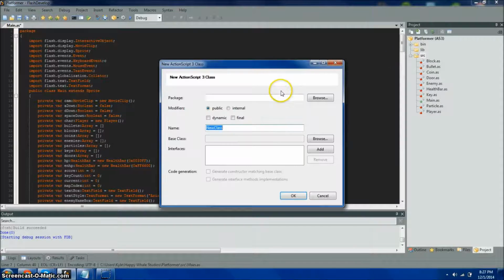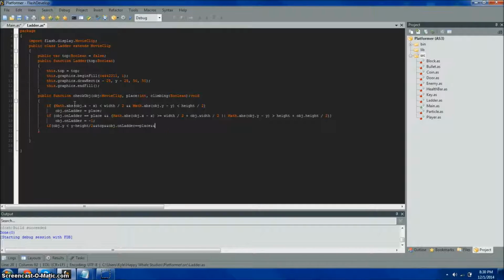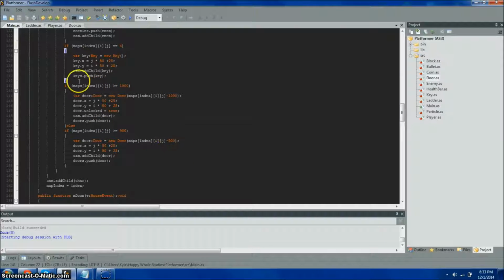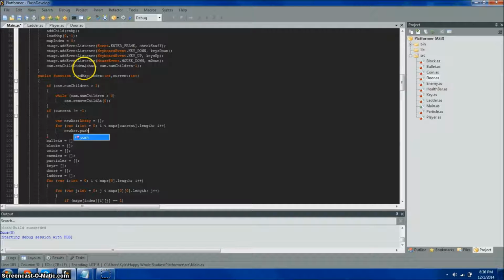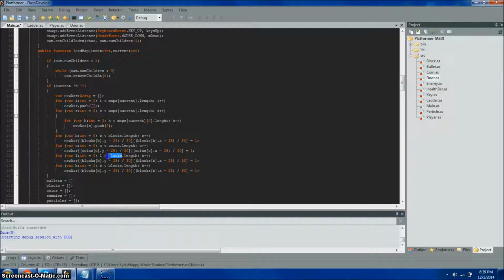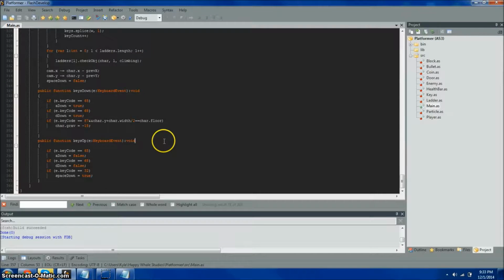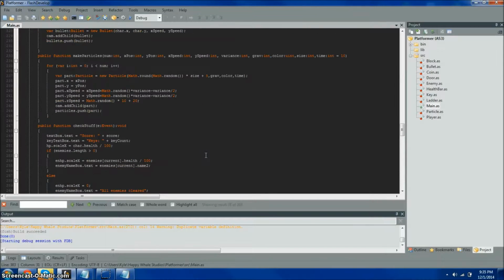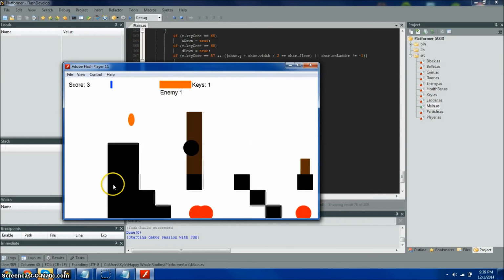AS3 Platformer Tutorial Part 11 - Saving Screens and Ladders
This one went a bit over so the quality won't be quite as good, but in this tutorial I cover a lot of ground. It's likely that I messed up in some spots so if the code isn't working entirely correctly for you, please let me know, I have the code that works, I might just put the code as it is so far in the description of the next video.